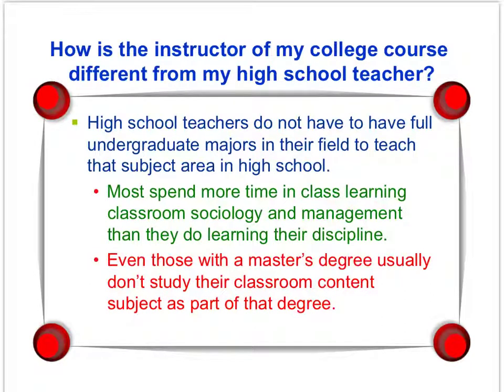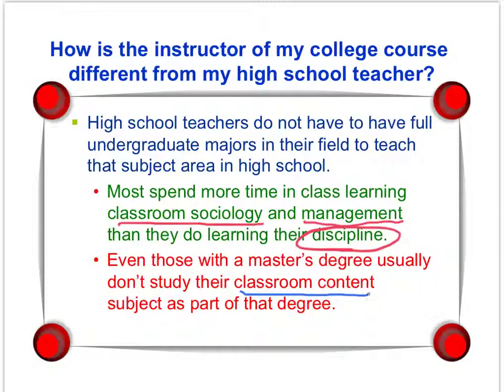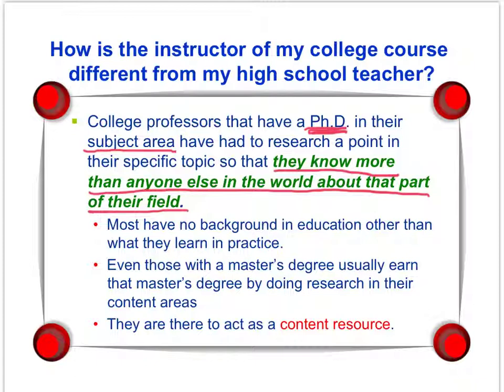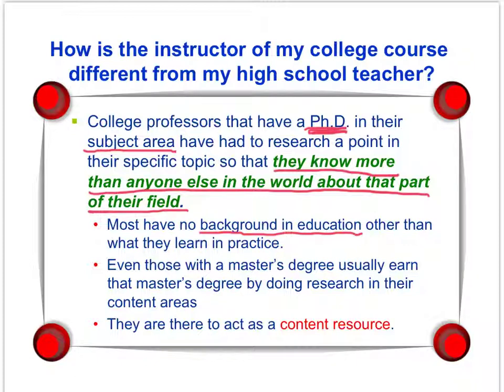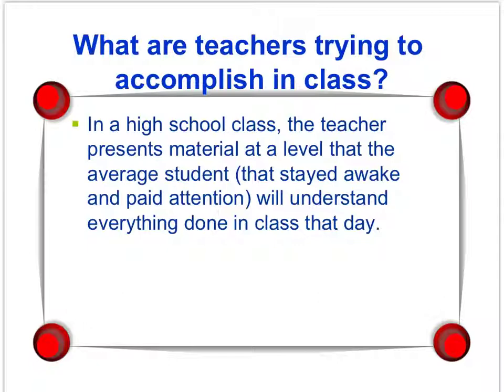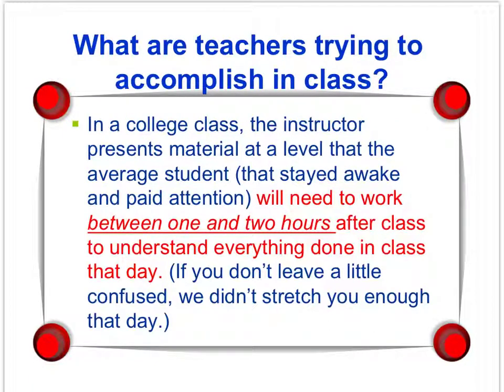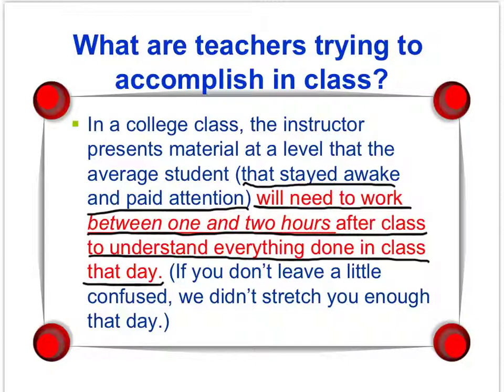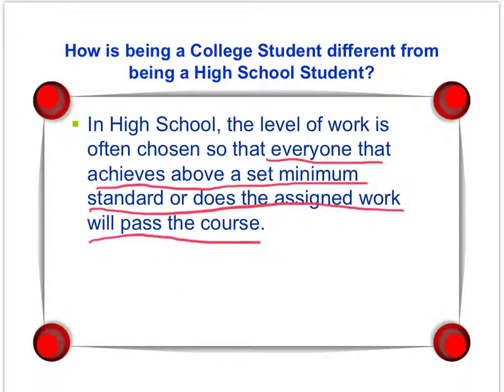Hey! I'm in college! 2 2013